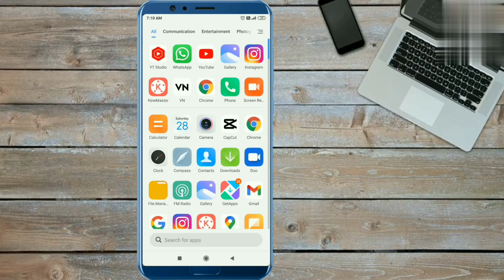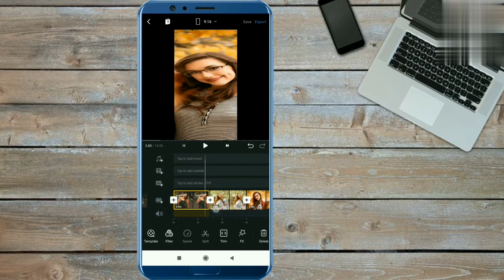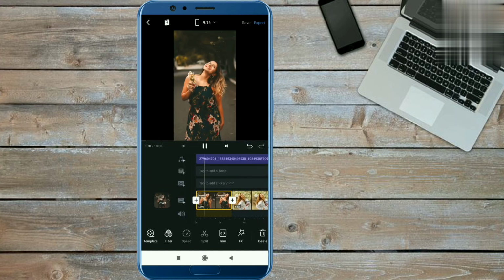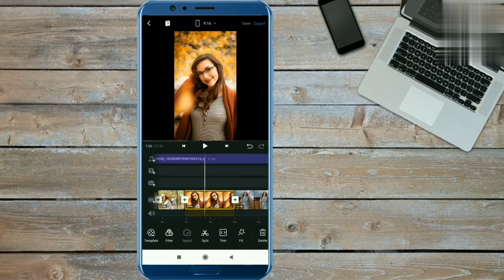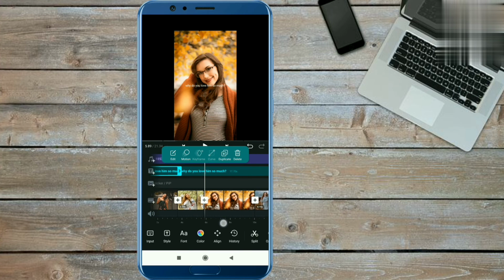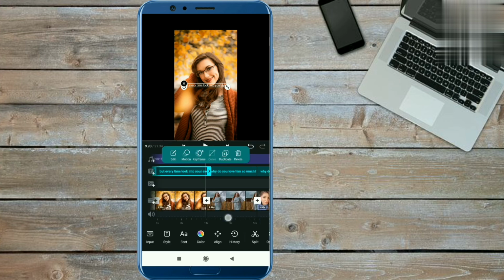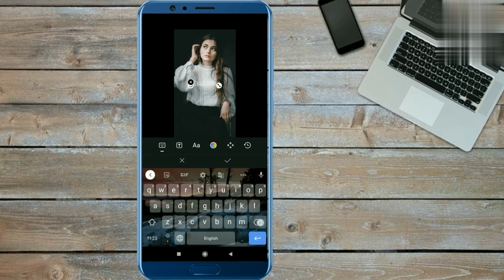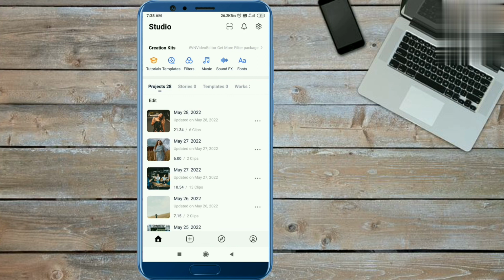why do you love him so much? reel tutorial/@SebastianYatra my only one audio reel Tutorial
I don't know why but everytime looking into your eyes reel tutorial/my only one audio reel Tutorial

your searches 👇
• I don't know why reel tutorial
• Instagram 2022 viral reels
• I don't know why but everytime I look iinto your eyes reel tutorial
• Instagram new trending reel Editing Tutorial
• i don't know why song reel tutorial
• I don't know why reels Editing Tutorial
• my only one original audio reel Tutorial
• my only one audio reel Tutorial
• why do you love him so much reel tutorial